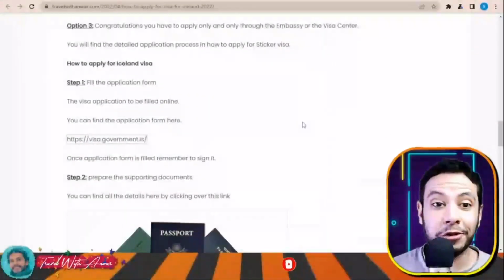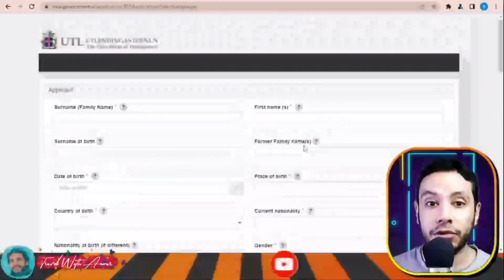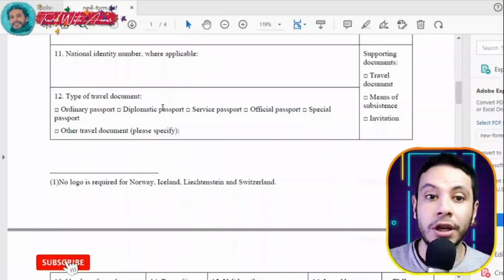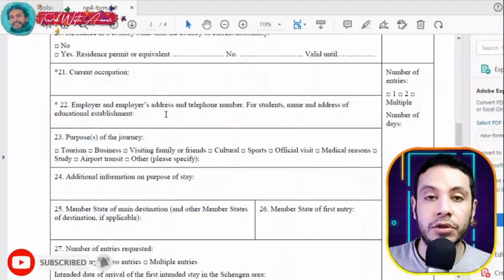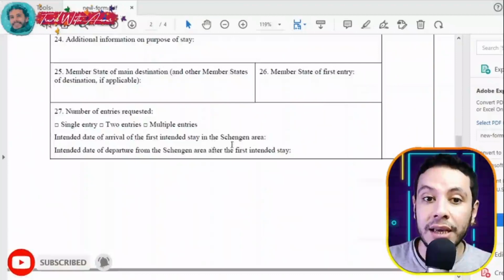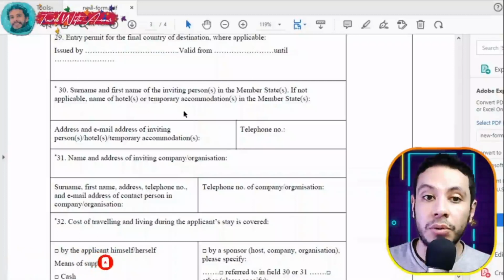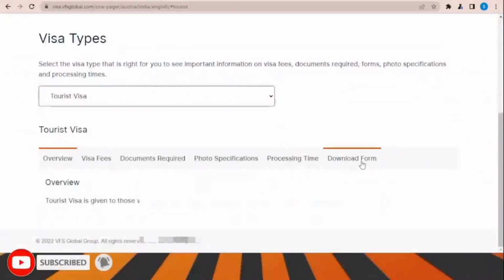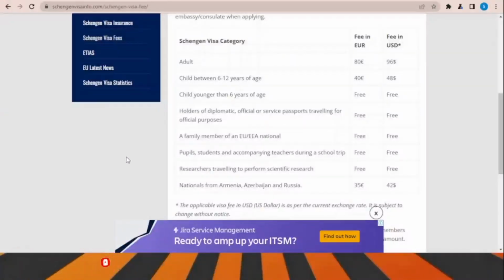Iceland Visa 2023 IN DETAILS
Iceland visa 2023
Visa requirement of Iceland 2023
Visa requirements of 2023
Visa policy of Iceland 2023
Iceland visa updates
Iceland visa updates for Indians
Iceland visa updates for Pakistan
How to apply for Iceland visa 2023
How to travel to Iceland 2023
How to get Iceland visa 2023
visa Iceland for Pakistani travelling to Iceland 2023
visa Iceland for Indians travelling to Iceland 2023
visa Iceland for Filipinos travelling to Iceland 2023
visa Iceland for Bangladeshi travelling to Iceland 2023
visa Iceland for Afghani (Afghanistani) travelling to Iceland 2023
visa Iceland for SriLankans (Sinhalese) travelling to Iceland 2023
visa Iceland for Egyptians travelling to Iceland 2023
visa Iceland for Ghanaians travelling to Iceland 2023
visa Iceland for Emirates travelling to Iceland 2023
visa Iceland for Nepalese (Nepali) travelling to Iceland 2023
visa Iceland for South Africans travelling to Iceland 2023
visa Iceland for South Sudanese travelling to Iceland 2023
visa Iceland for Rwandans travelling to Iceland 2023
visa Iceland for Burundians travelling to Iceland 2023
visa Iceland for Sierra Leoneans travelling to Iceland 2023
visa Iceland for Liberians travelling to Iceland 2023